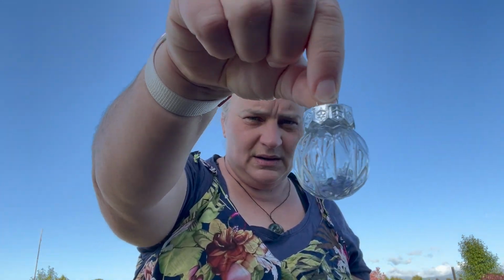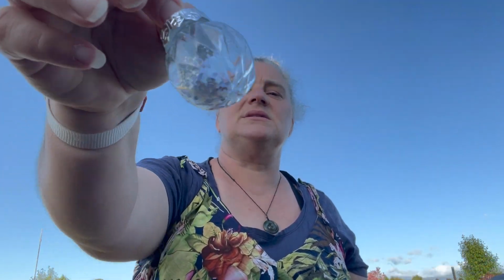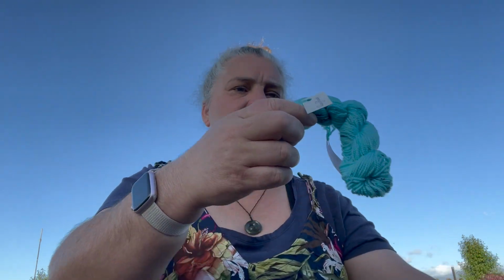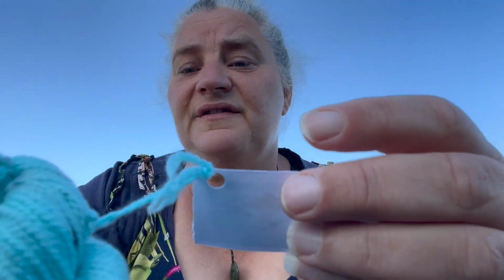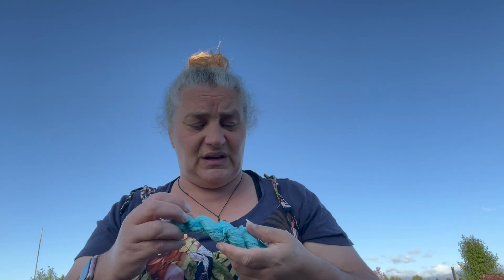Staff Christmas Party - Vlogmas Day 11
And still I insist on doing my advent and numbering system based on the day. Oh well, this is what works for me. Today was the last official day of work and our end of year lunch. Good times.

For free patterns and further knitting advice, visit my I can be found on Ravelry, Ribblr, Instagram, Tik Tok and Etsy as The Knit Guru.